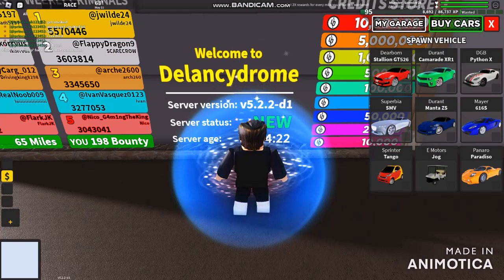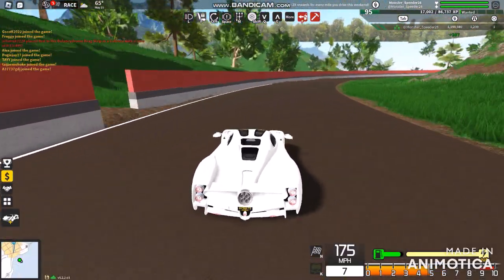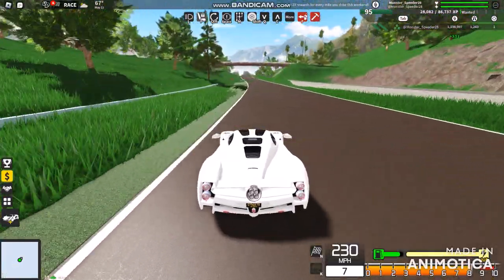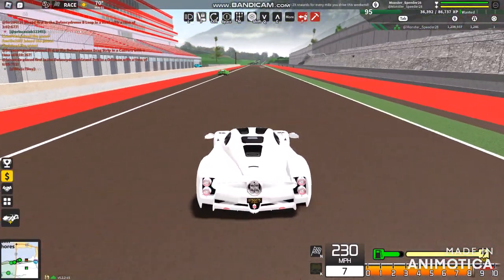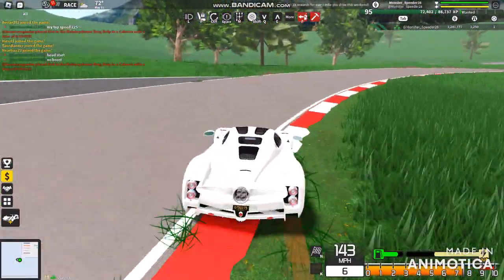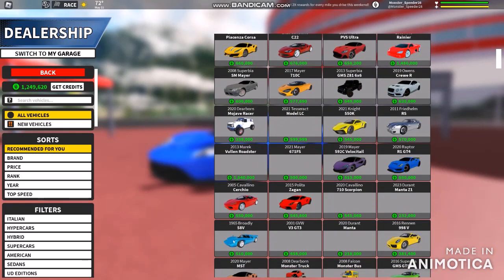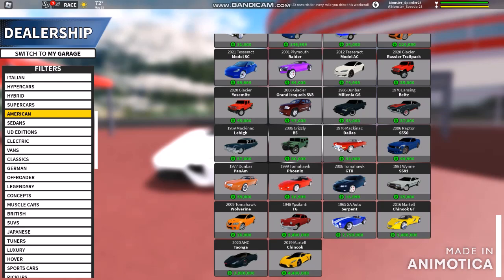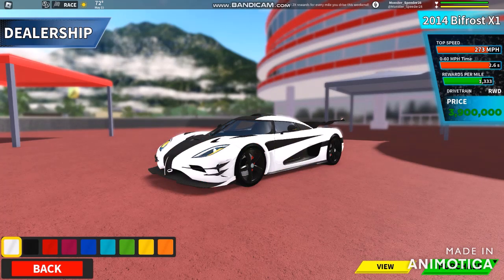Ultimate Driving The Delancydrome Nordschleife Full Lap Direct Drive and Fast Car Requirements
Ultimate Driving

BROFIST .

WARNING!

Good Night✌